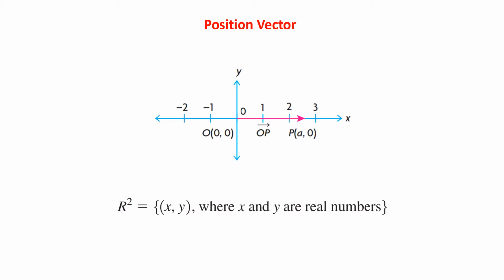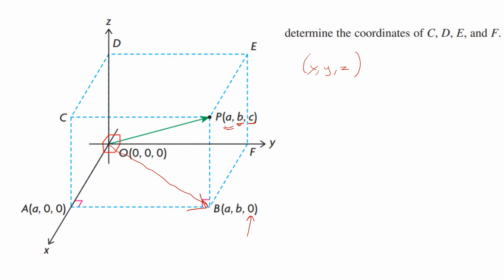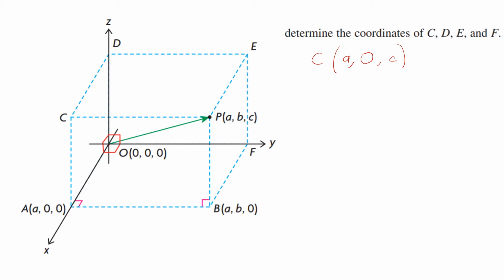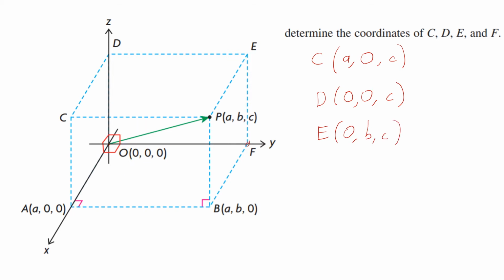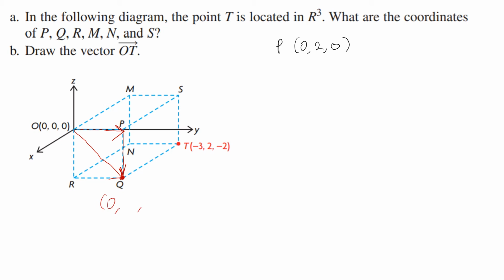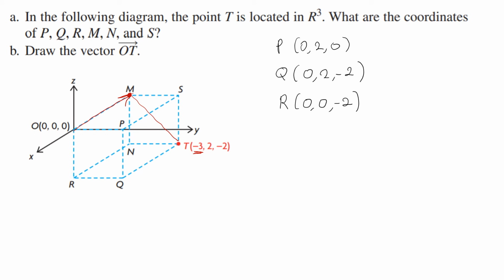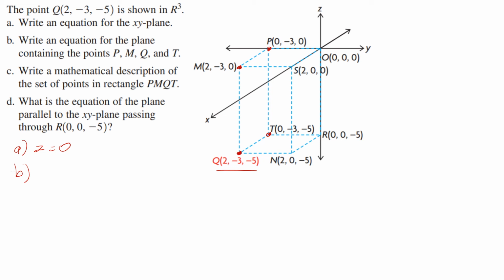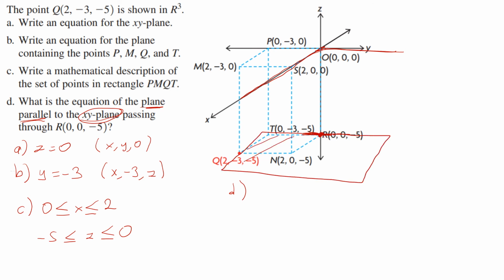MCV4U/Grade 12 Calculus & Vectors - 6.5 Vectors in R2 and R3